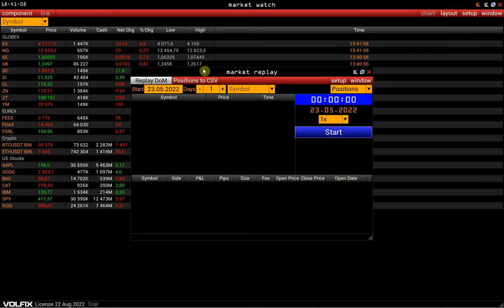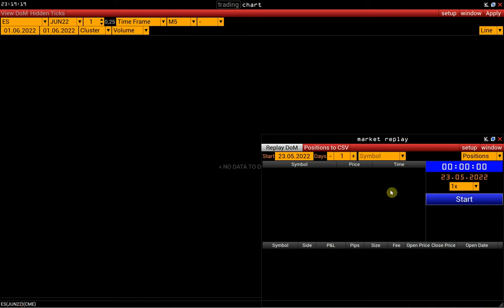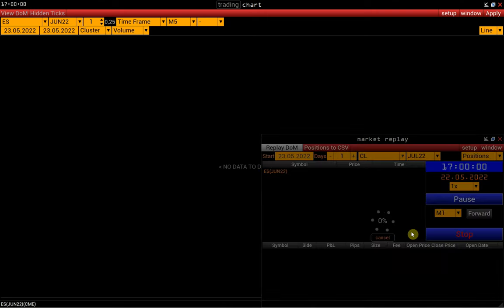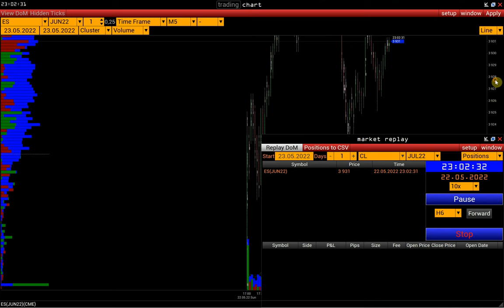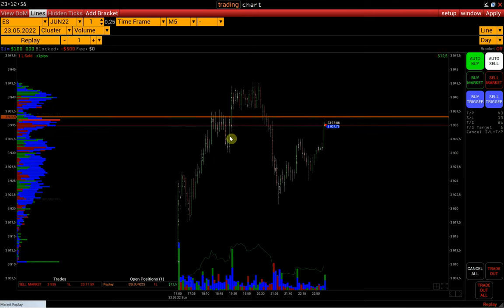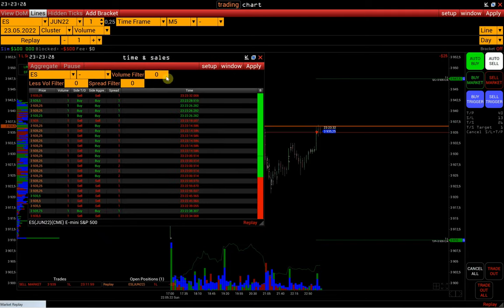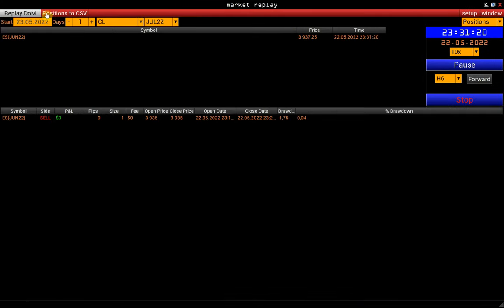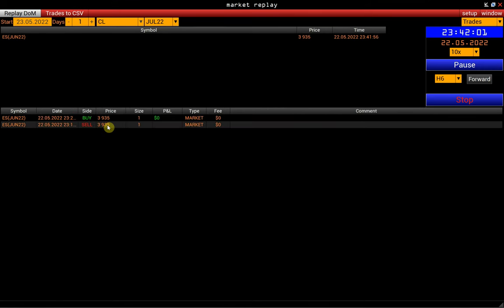Market Replay - tool for futures and stocks backtesting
Market Replay - stock trading simulation for gaining experience and training.
It lets you gain experience in trading based on volume analysis
skype: volfix_support